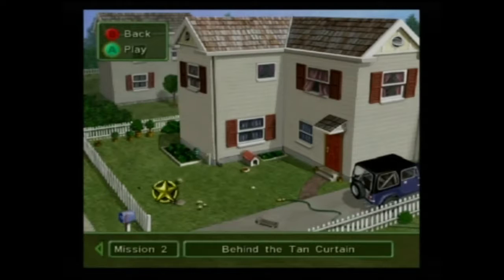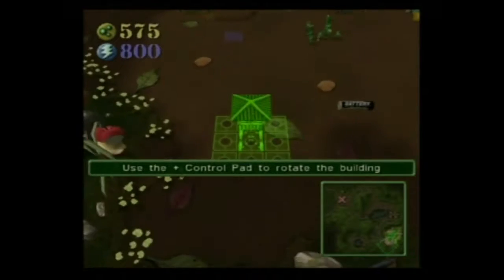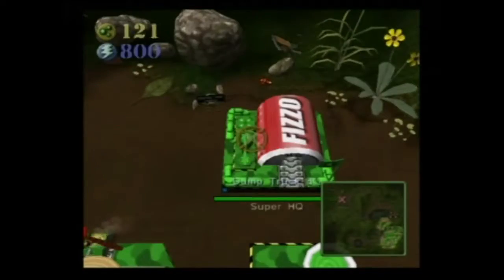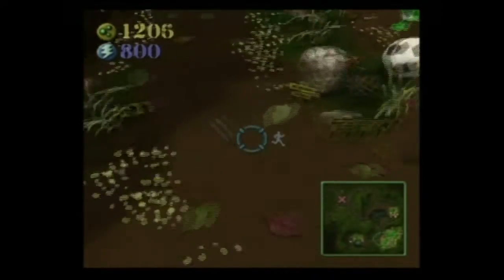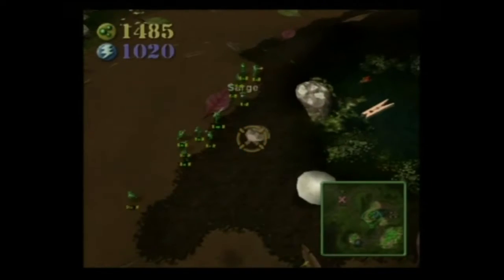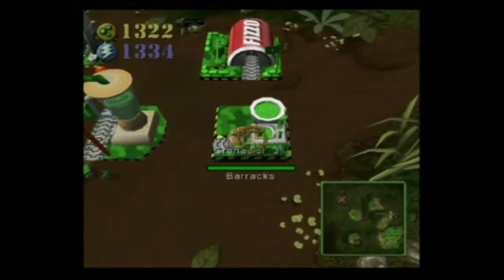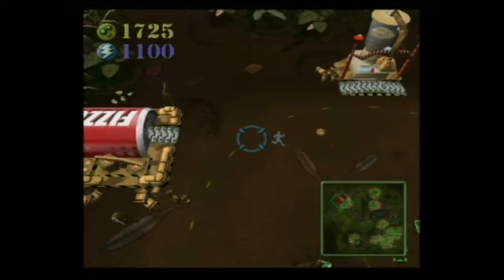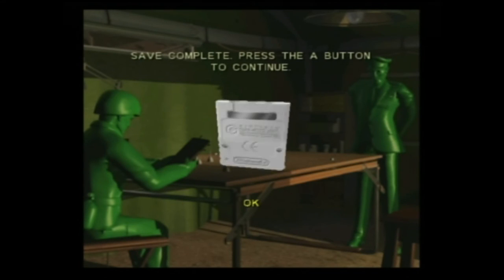Army Men: RTS ep.2 :BEHIND THE TAN CURTAIN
alright soldiers were in tan borders now so get your plastic in the game!